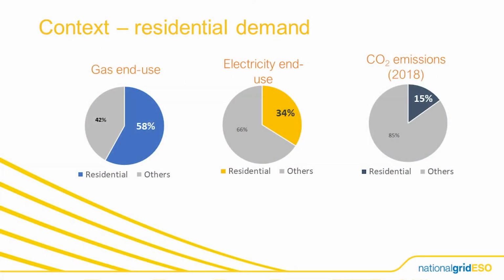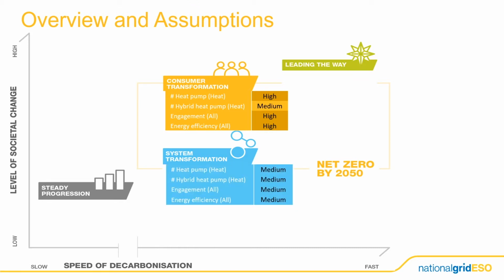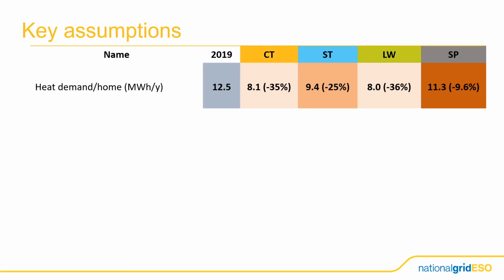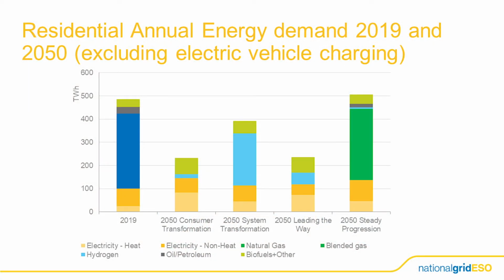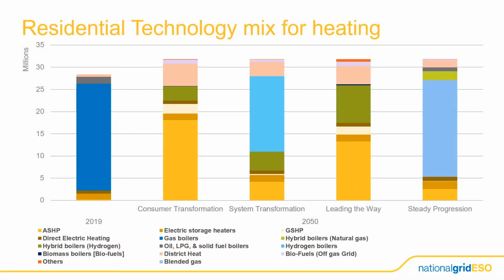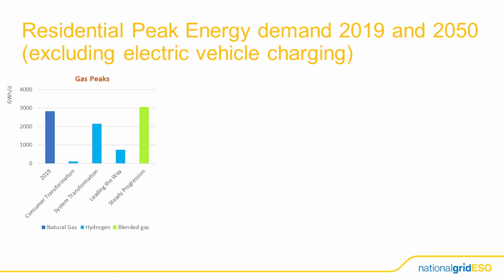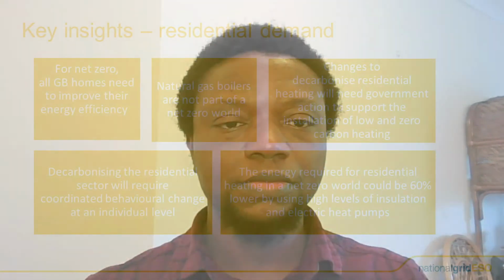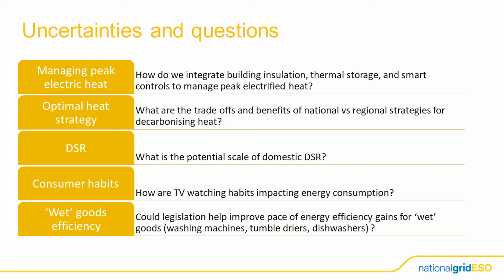FES 2020 deep dives - Residential energy demand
Watch our FES 2020 deep dive on how residential energy demand may change as we move towards operation a net zero energy system